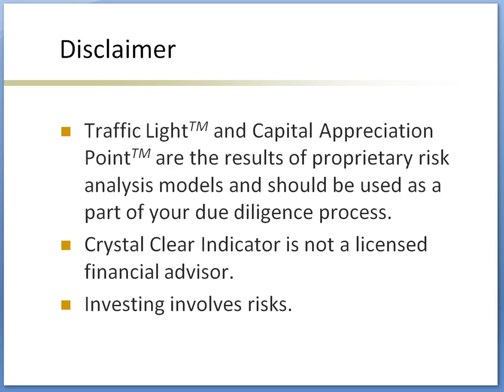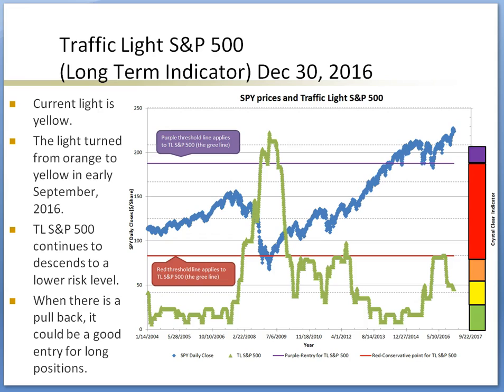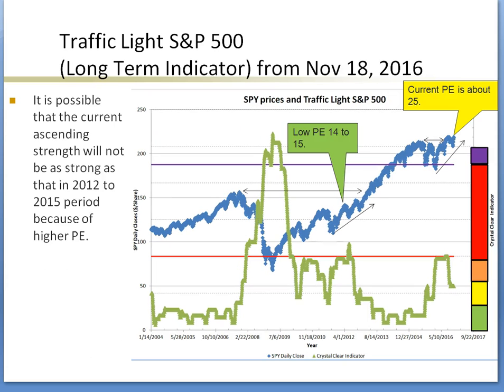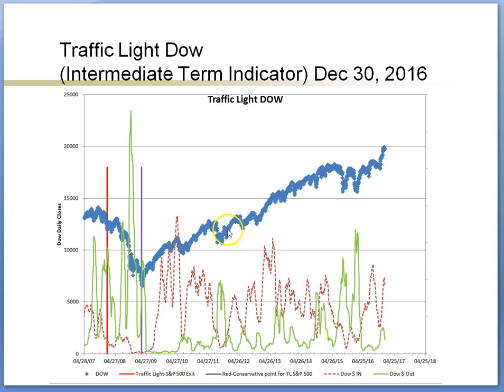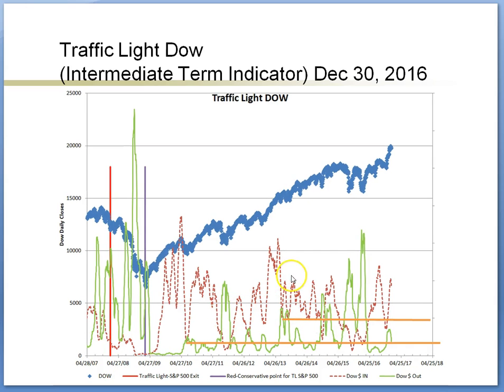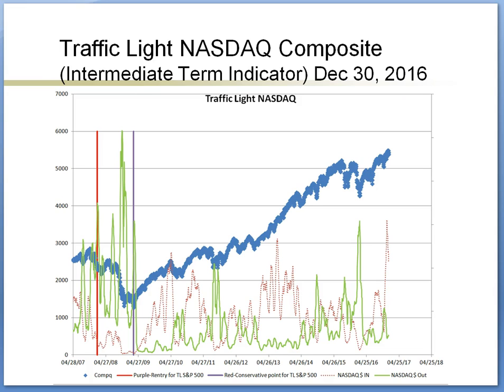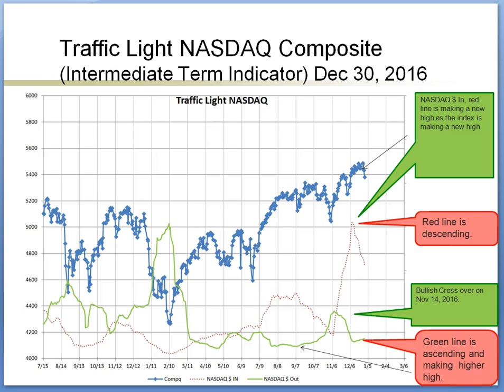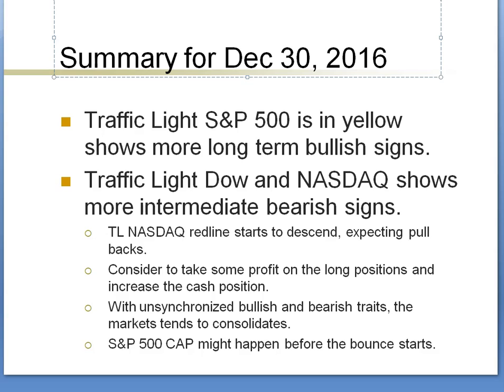TL 2016 12 30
Weekly Market indicators on S&P 500, Dow Jones, and NASDAQ Composite from Crystal Clear Indicator.